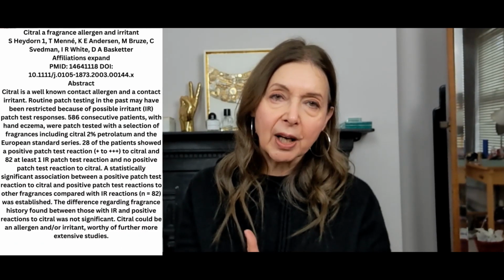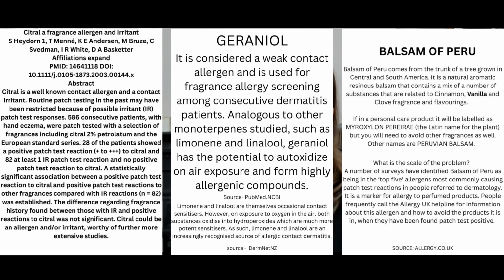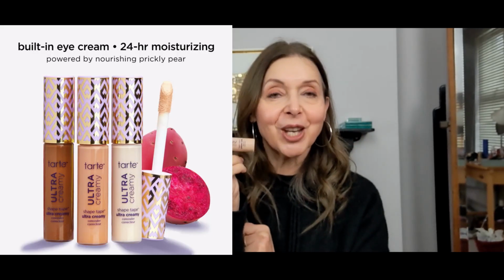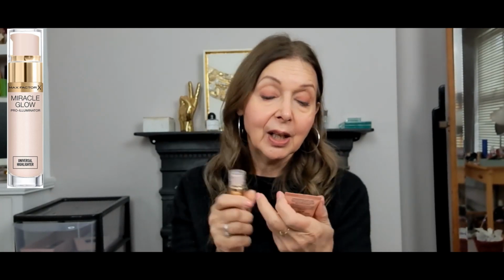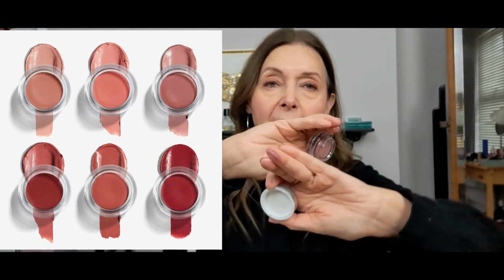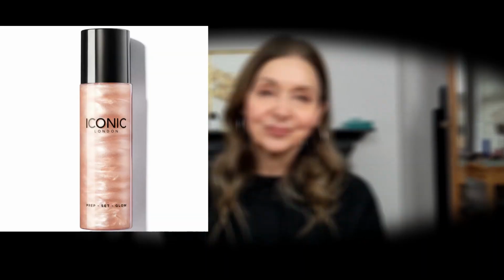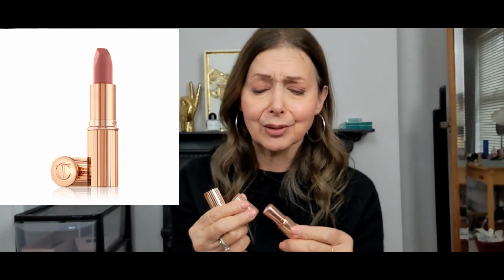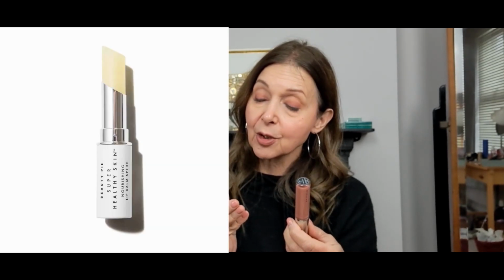SURPRISINGLY FRAGRANCED MAKEUP - INTEL FOR OVER 60 SENSITIVE SKIN!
Who knew that eyeshadow – yes eyeshadow – could have fragrance in it?! I’ll never understand the need for beauty products to contain fragrance – or at least ingredients which can cause irritation. In this video I’ve gone through several products which I really wasn’t expecting would contain irritating ingredients.

And if you want to know which sunscreens don’t contain fragrance, you can download my factsheet on un-fragranced sunscreens here:

Chapters:
00:00 Introduction
00:20 Which fragrances I'm allergic to
02:21 Tartelette L'iL Juicy
03:13 Tarte Ultra Creamy Shape Tape
04:02 Milk Makeup Lip and Cheek
04:25 NYX Born to Glow and Max Factor Miracle Glow
04:51 Trinny London Flush Blush
05:12 Lottie London Slay All Day liquid lipstick
05:30 Iconic London Lip Oil and Prep Set Glow
06:03 Charlotte Tilbury Lipstick in Pillow Talk
06:41 Beauty Pie Wondergloss Collagen Lip Oil and Super Healthy Skin Lip Balm
07:22 Uoma Beauty Badass Lipsticks
08:15 YSL Rouge a Levre
08:38 Outro

About me:
Age: 68
Skin Type: Normal with slight tendency to dryness at times.
Makeup mentioned:
NYX Born to Glow Liquid Illuminator
Iconic London Prep Set Glow
Iconic London Lip Oil
Beauty Pie Super Healthy Skin Nourishing Lip Balm
Beauty Pie Wondergloss Collagen Lip Oil
Milk Makeup Lip and Cheek
Max Factor Miracle Glow
Uoma Beauty Badass lipsticks
Tartelette L’il Juicy eye palette
Charlotte Tilbury Pillow Talk lipstick
Lottie London Slay All Day liquid lipstick
Trinny London Flush Blush
Tarte Ultra Creamy Concealer
YSL Rouge a levre
What I’m wearing
Makeup on filming day:
Foundation
L'Oreal True Match
Concealer
ELF 16 Hour Wear Camo Concealer
Powder
Charlotte Tilbury Airbrush Flawless Finish

Eyeshadow palette
Mac 9x palette in Burgundy
Mascara
Maybelline Sky High
Blusher
Revolution Fast Base
Lipstick
Nars Powermatte lipstick (I mistakenly put up an image of the Huda Beauty liquid lipstick - my bad!)

My regular skincare:
Morning Routine
Cerave Hydrating Cleanser
US - this is the cleansing balm, not the oil
Beauty Pie Superdose Vitamin C Rapid Action Power Brightener
Night-time routine
Microfibre cloth
Cerave Hydrating Foaming Oil Cleanser
Once a week The Ordinary Lactic Acid

Favourite hair products
Revlon Hair styler

It doesn't cost you anything extra and you are free to use the link or not as you choose. If you do use my links, I very much appreciate your support.